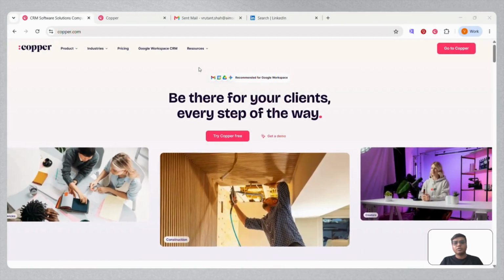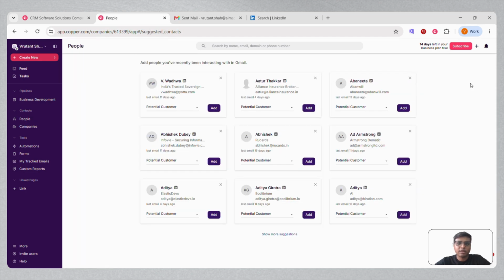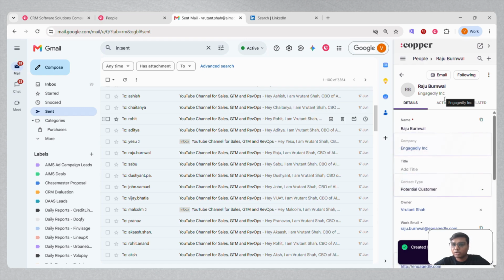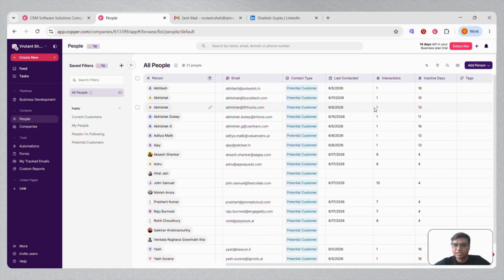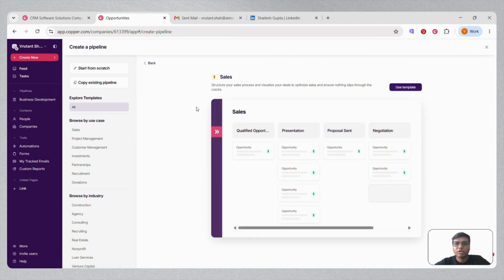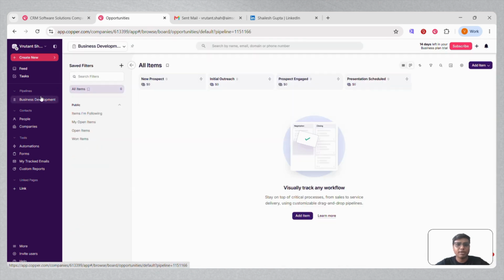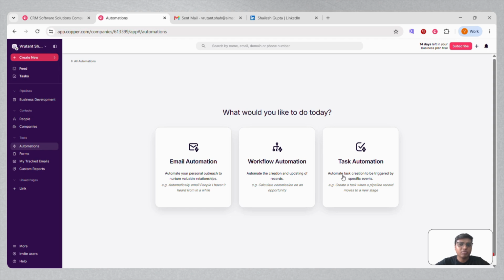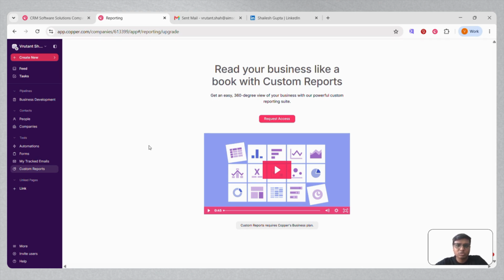Copper's Smart CRM Features And Tools Explained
Find out what makes Copper different from most CRM platforms.

In this video, we are breaking down how Copper works, what makes it different from most CRM platforms, and how you can get the most value from it.

The platform’s strongest differentiator is its deep integration with Google Workspace, allowing it to identify contacts from Gmail conversations. Another differentiator is its browser extension, through which you capture contact and company information directly from Gmail and LinkedIn with a single click.

Chapters:
00:00:  Intro
00:56: Copper CRM Overview
01:15: Logging prospect data in Copper CRM
02:35: Capturing data from inbox using Copper’s Chrome Extension
03:45: Copper LinkedIn Integration
04:44: Tracking prospects in Copper
05:45: Multi-Team Pipeline Templates in Copper
08:00: Task Management
08:40: Automation: Email Sequences, Workflow Automation & Task Triggers
09:25: Web Forms
10:00: Email Tracking in Copper
10:20: Custom reports in Copper